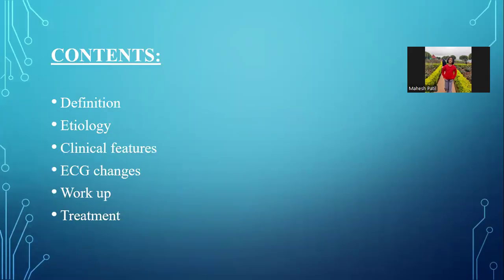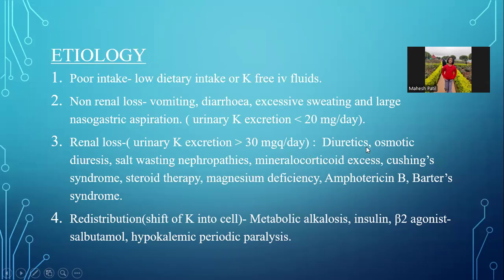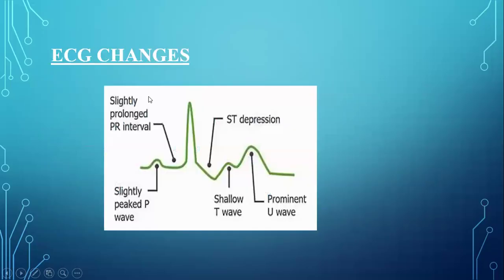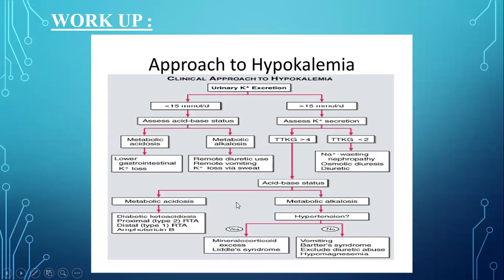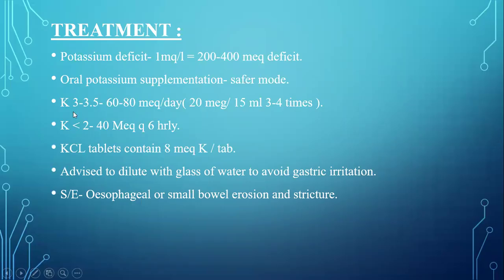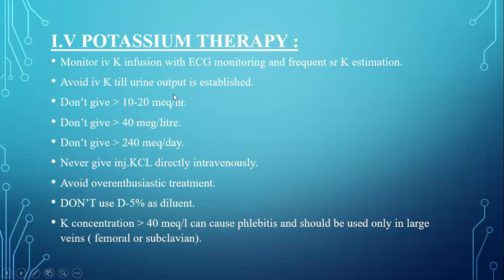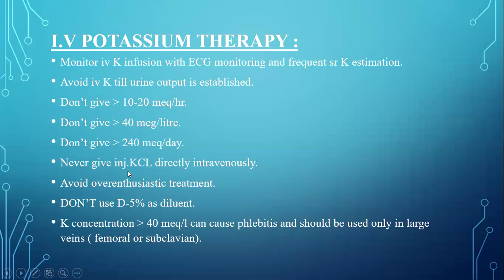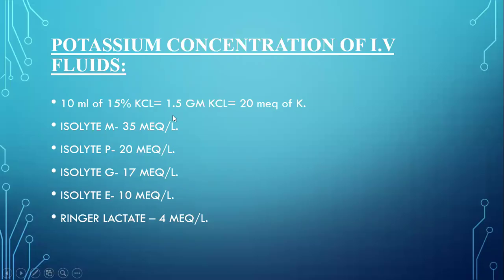HYPOKALEMIA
APPROACH TO HYPOKALEMIA